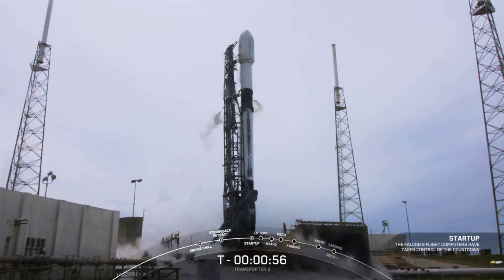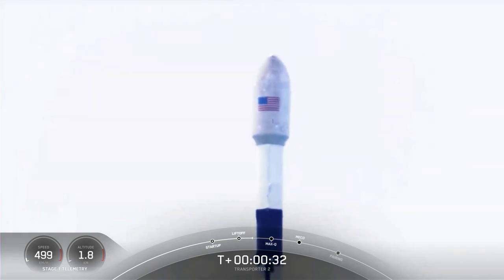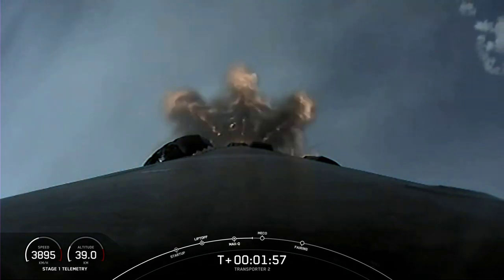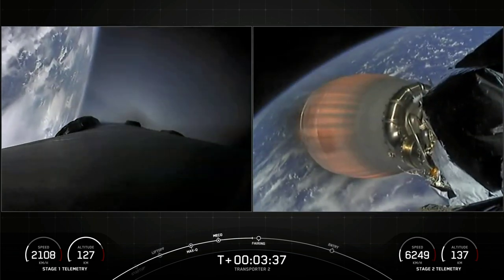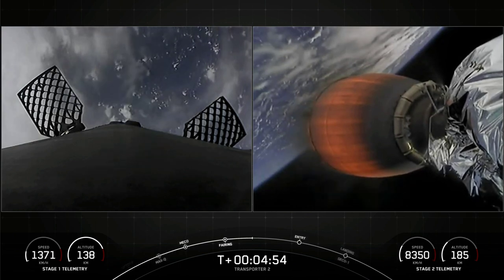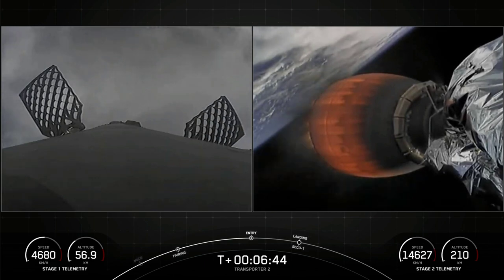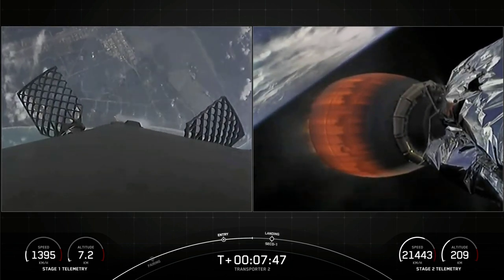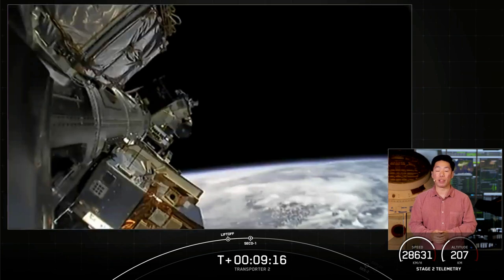SpaceX Launches Transporter-2, Lands Falcon 9 at LZ-1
SpaceX launched a Falcon 9 rocket from SLC-40 at Cape Canaveral Space Force Station carrying 88 spacecraft into orbit. The first stage booster returned to LZ-1 just a few miles from the launch complex.

Credit: SpaceX